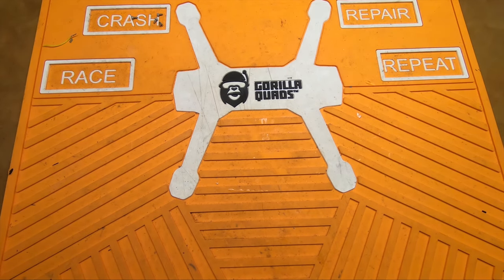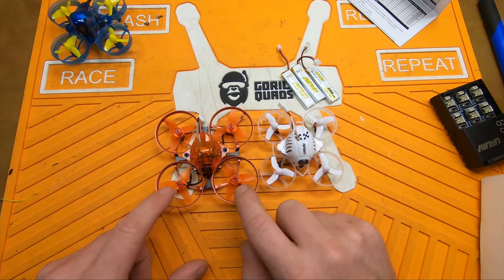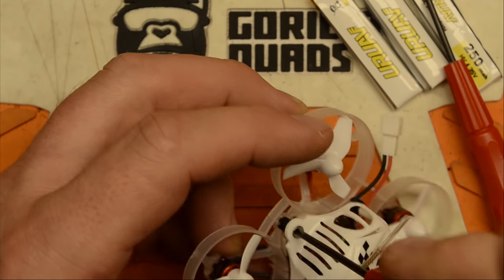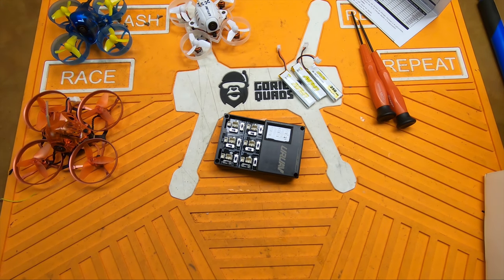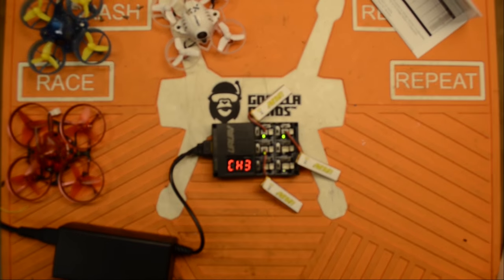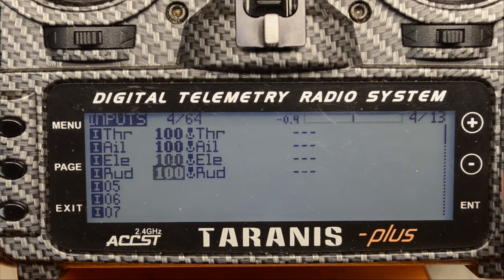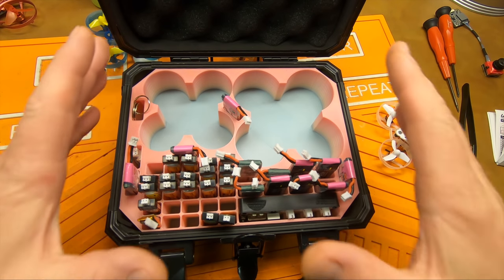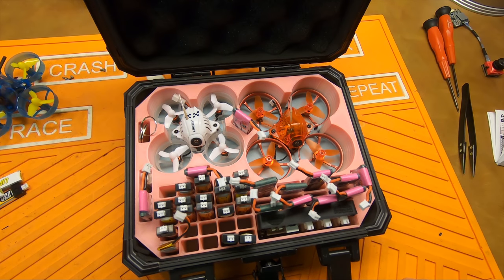URUAV UR65 Review, setup, and flight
This is my take on the URUAV UR65 micro drone. This is a must get drone if you are going to need to fly indoors or like a small form factor drone. I recommend getting the standard kit that comes with a charger and 3 batteries.

If you have any comments or questions please leave them below.

Thank you again to Banggood.com for sending me this unit for review!

10% good untill november 22nd!